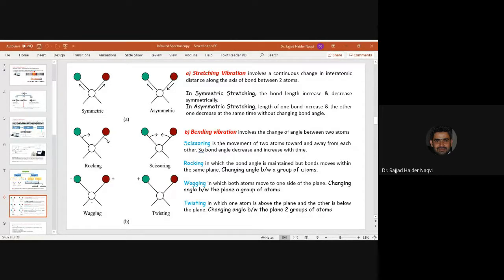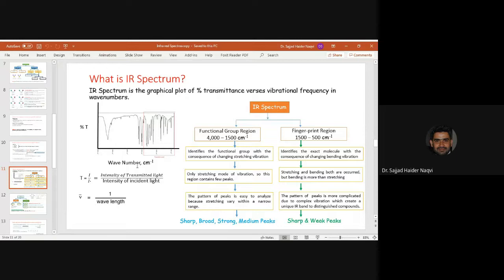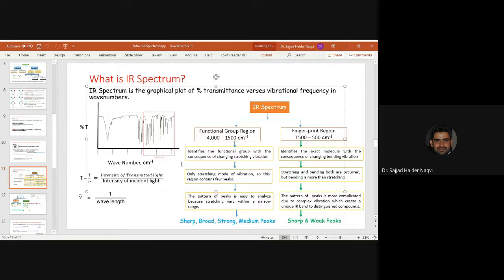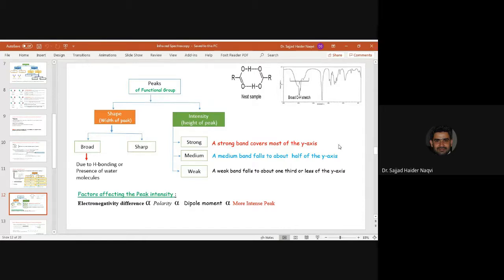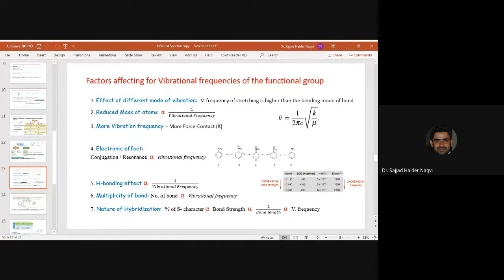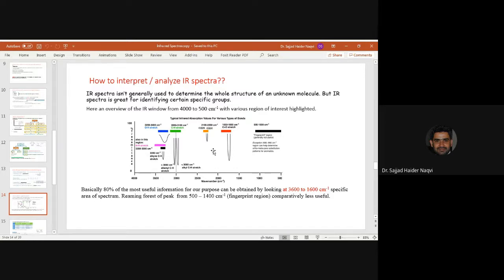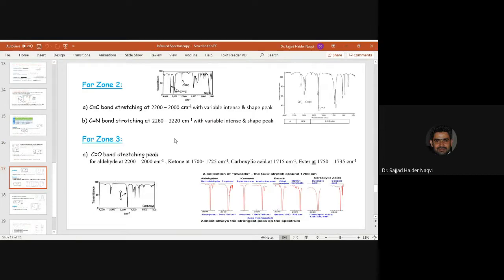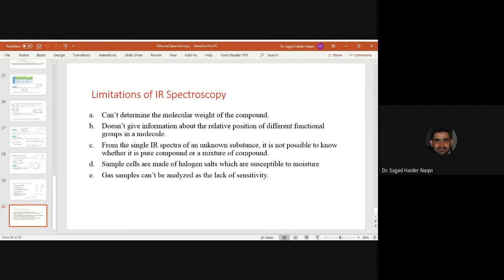BCH 624 Lecture 4 30 09 2021